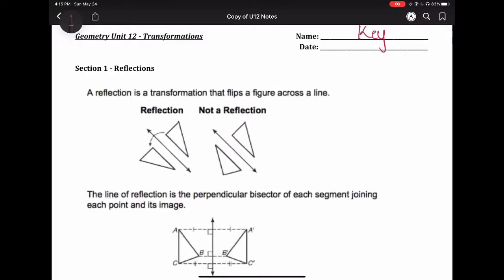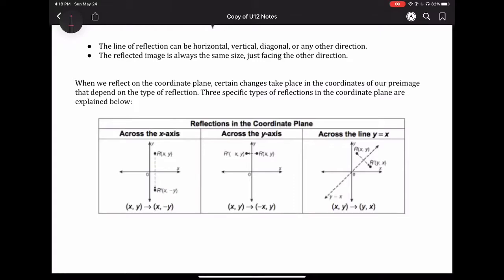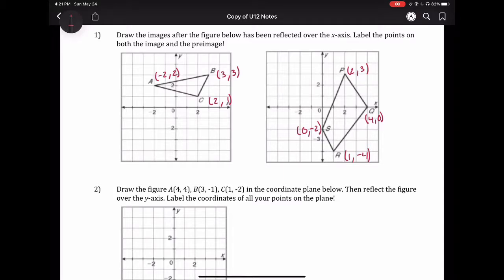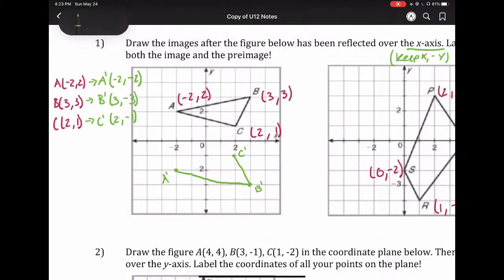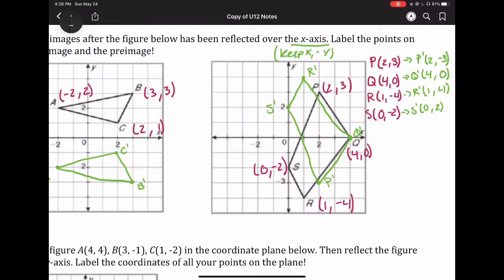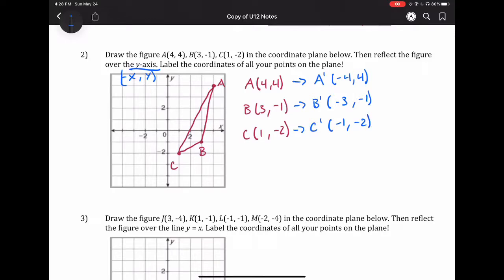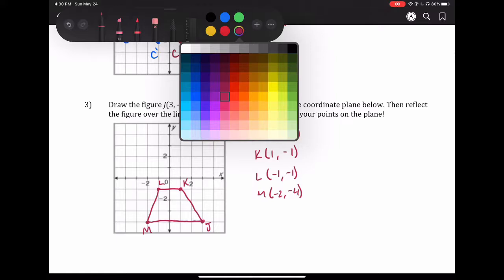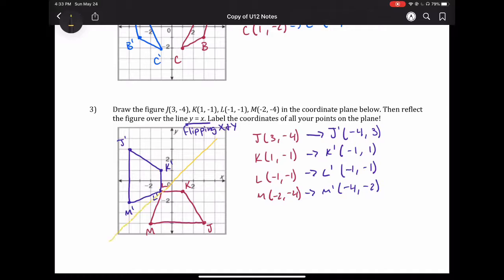Reflections Video Lesson